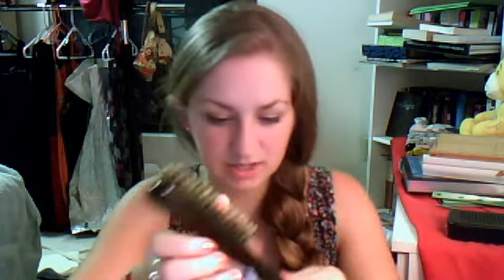Allure Summer Beauty Box!!!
OPEN ME